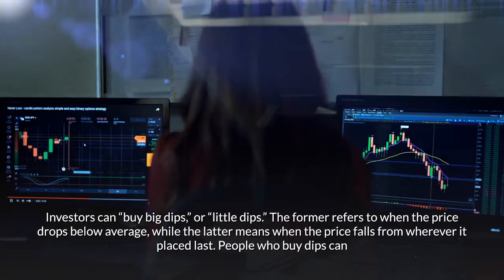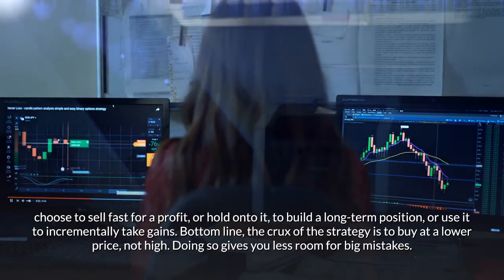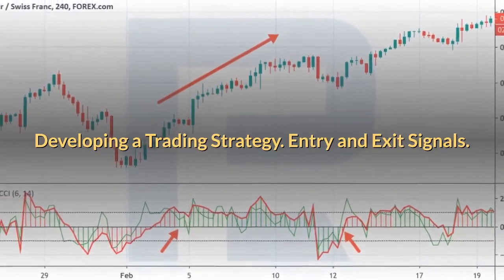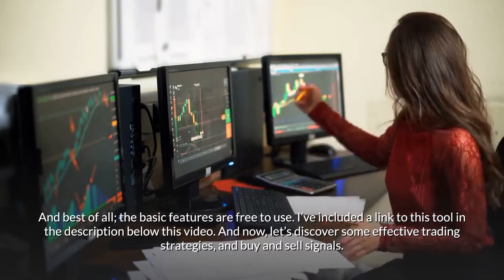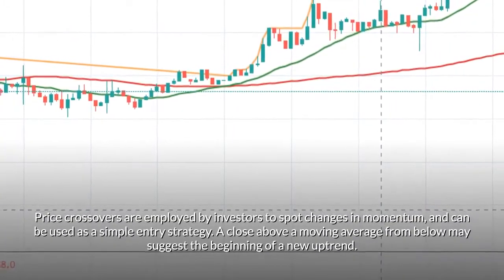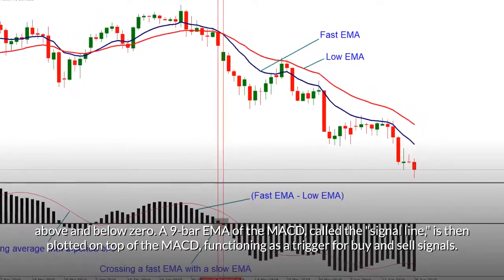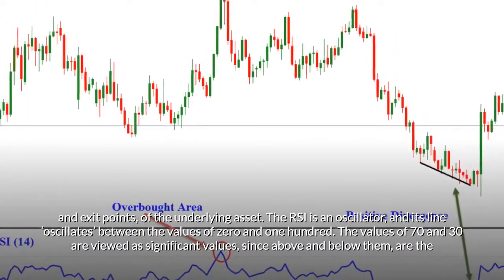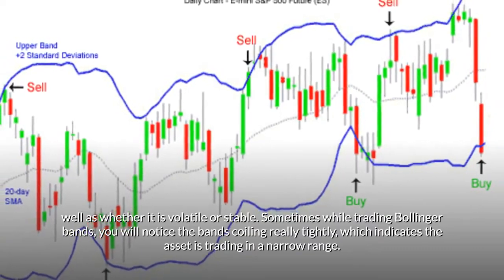Best Forex Moving Average Crossover Strategy | Forex Support and Resistance Strategy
In this video you’ll discover the best Forex moving average crossover strategy; Forex support and resistance strategy.